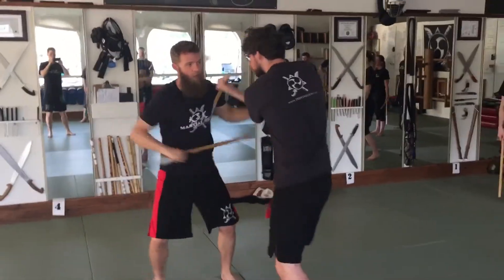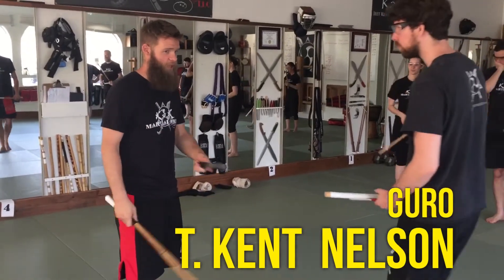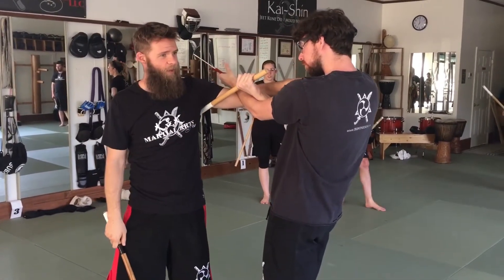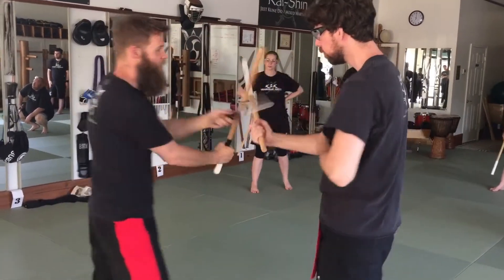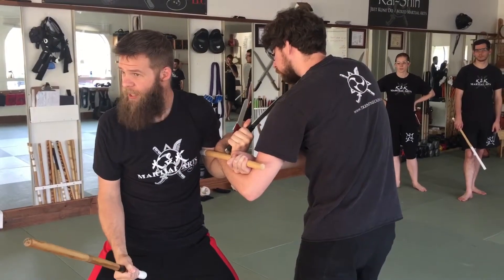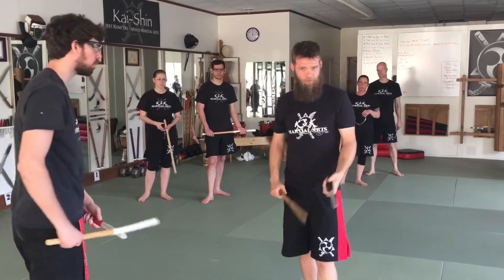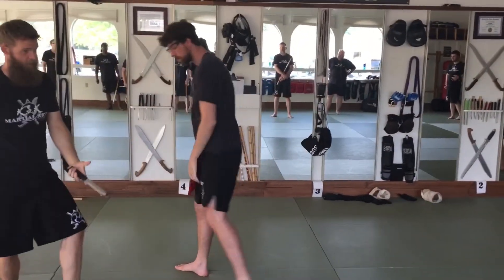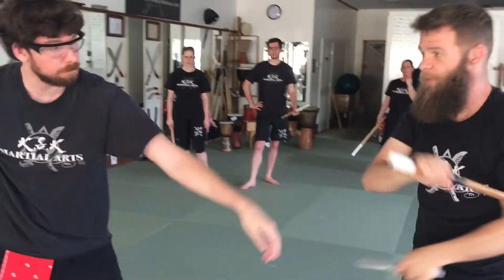Stick & Dagger Tie-Up - Guro T. Kent Nelson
Guro T. Kent Nelson demonstrates a Stick & Dagger Tie-Up method of training.

KskMartialArts.com - Classes, Seminar Info, DVD's etc...
TKENTNELSON.com - Classes, Seminar Info, DVD's etc...